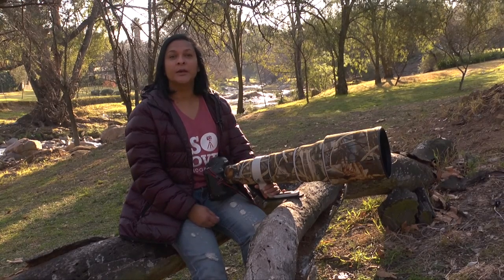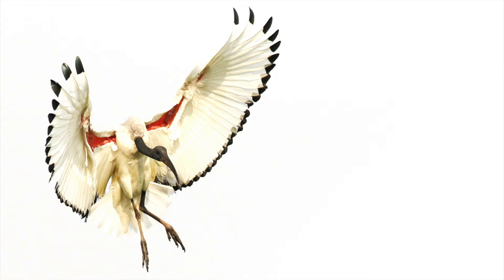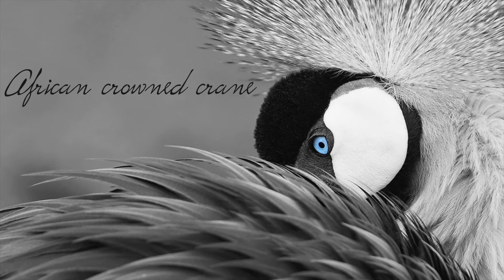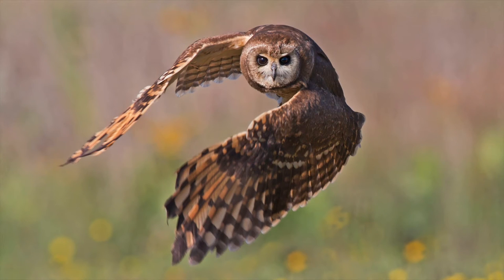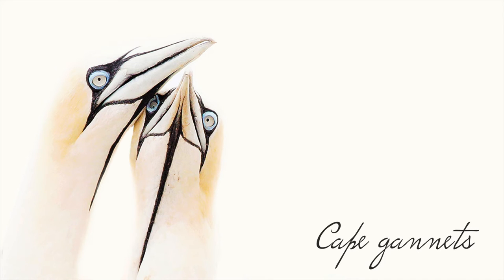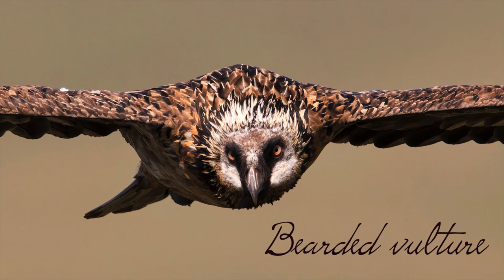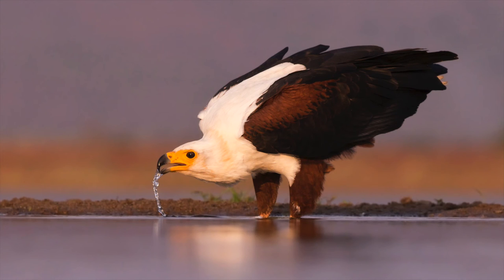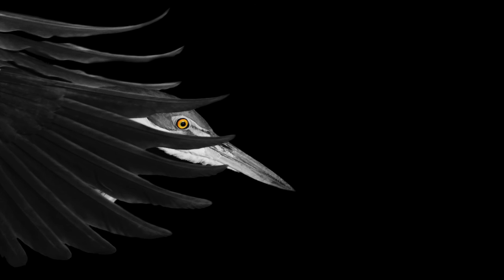Creative Photography: Unique Compositions & Crops. Prelena Soma Owen & Bird Matters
Photographer profiles are a series of interviews with some of the world's best bird photographers. Explore Prelena Soma Owen's unique approach to capturing birds